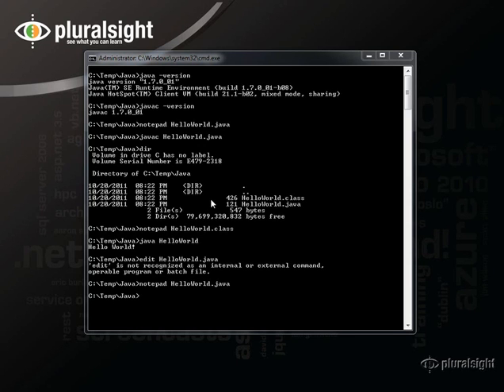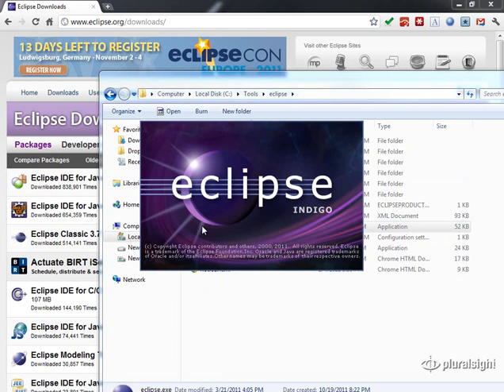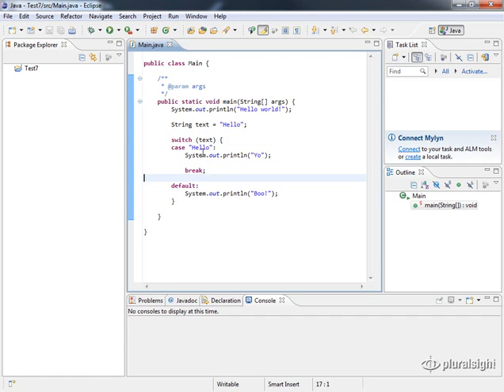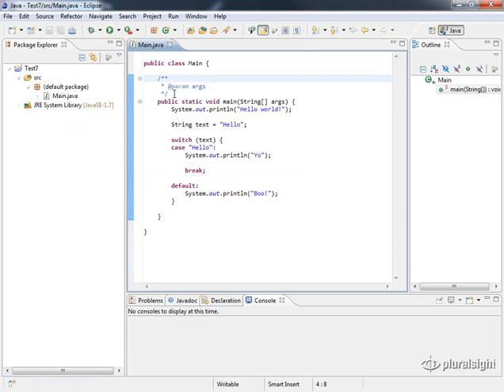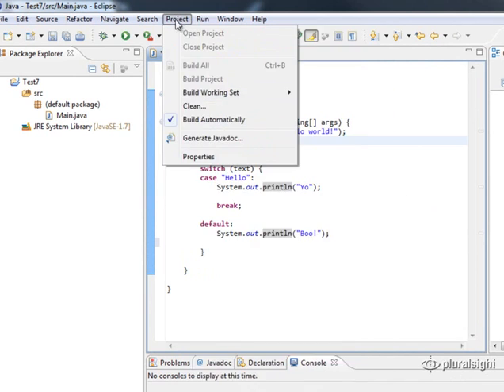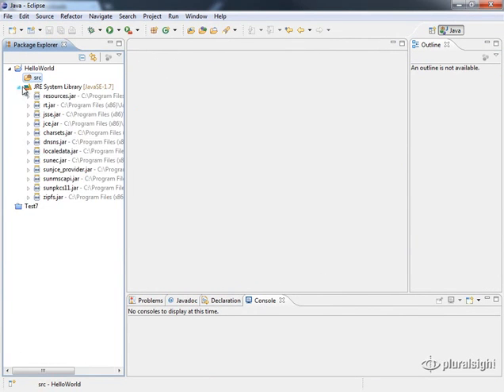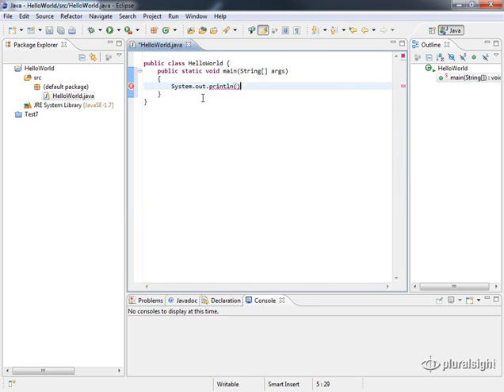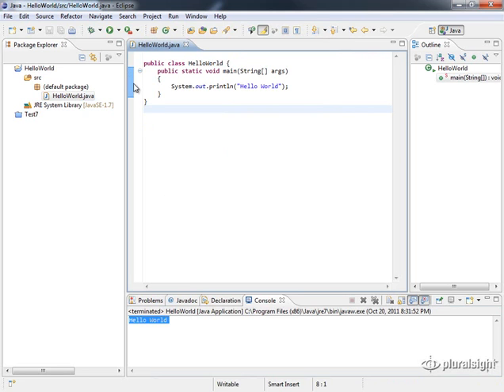Java Fundamentals - Intro to Java - 05 Hello World